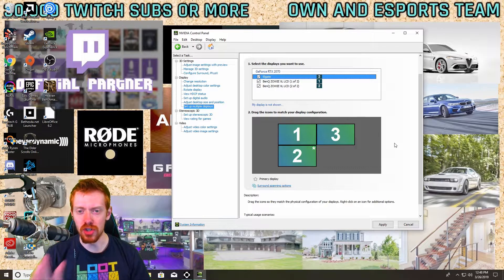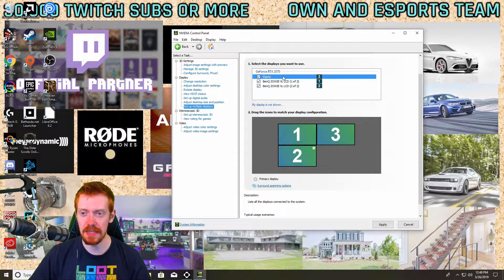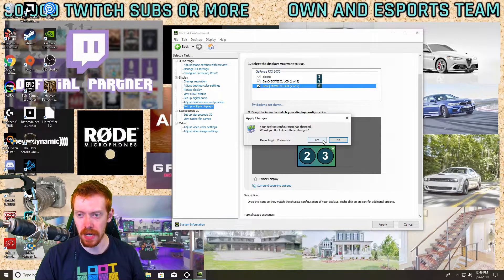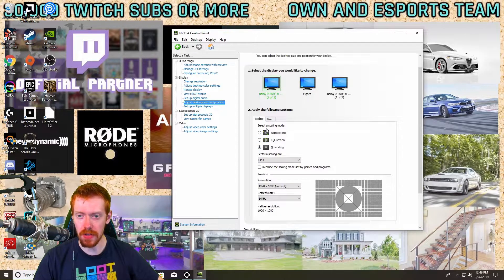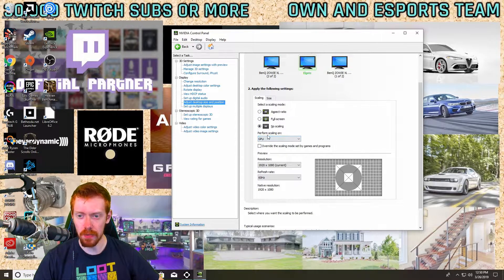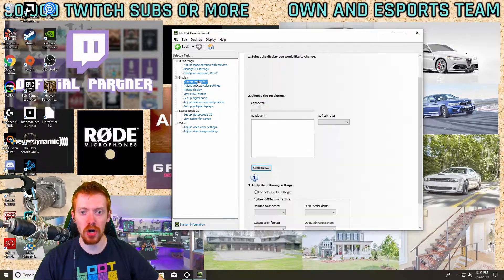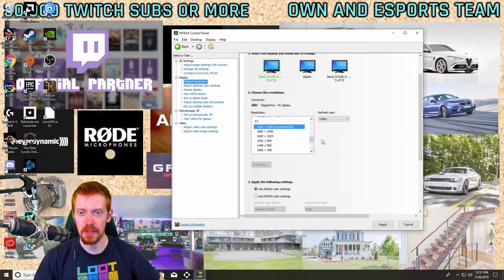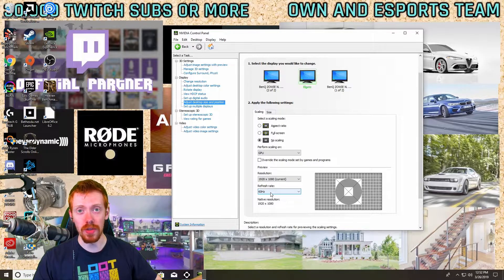How to clone your capture card for PC streaming!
Streaming to Twitch is awesome, but being stuck at 60fps honestly sucks. In this video I'll go over how you can leverage your capture card as a display device and maintain a higher FPS in game, while simultaneously streaming at a buttery smooth 60fps. This will work on both dual and single streaming PC setups.